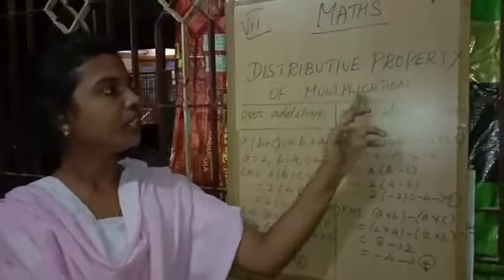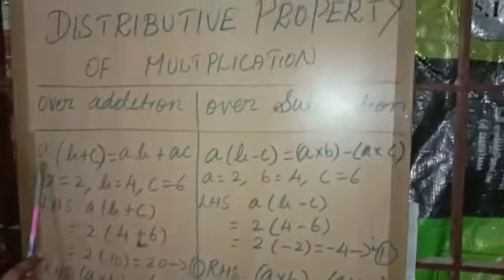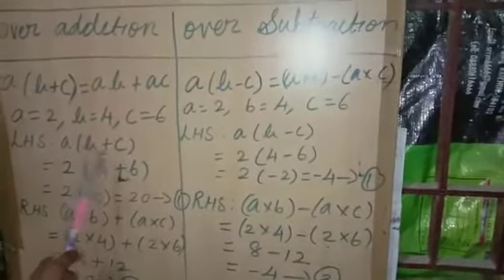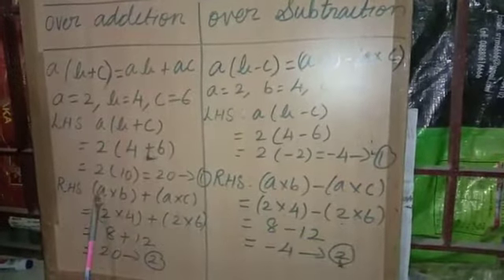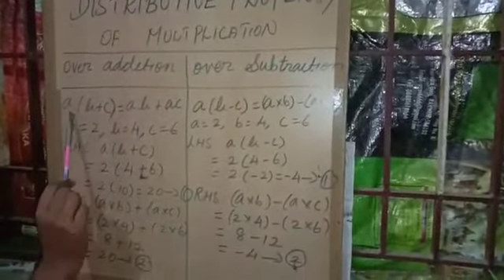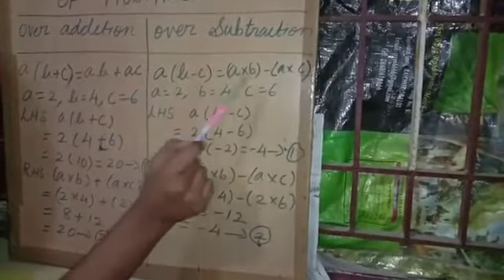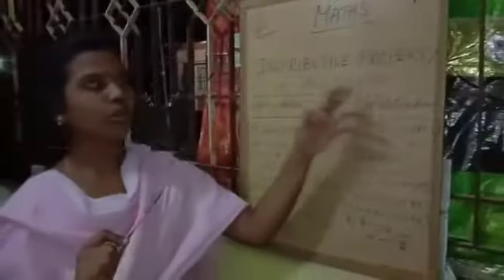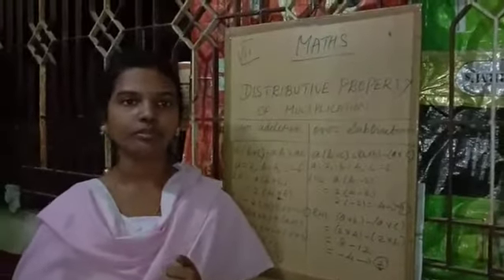Grade VII - Maths